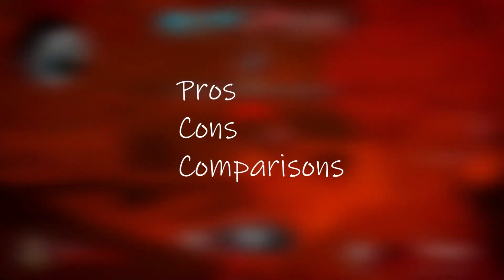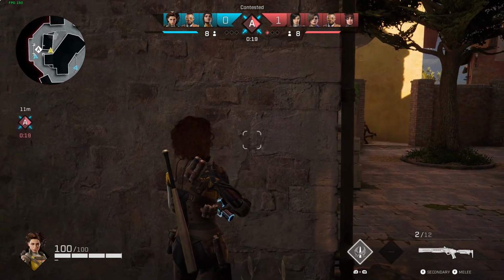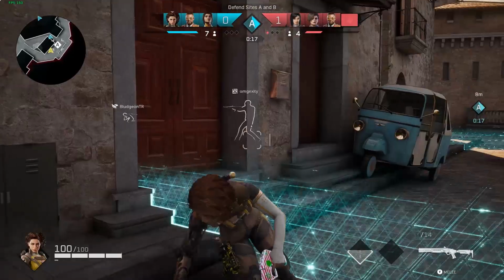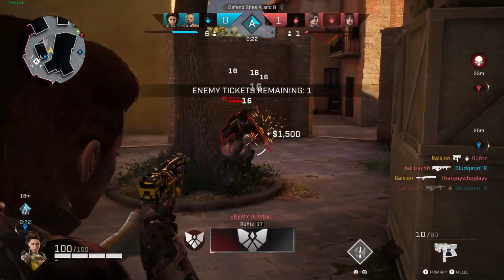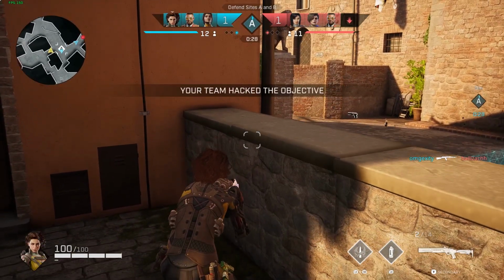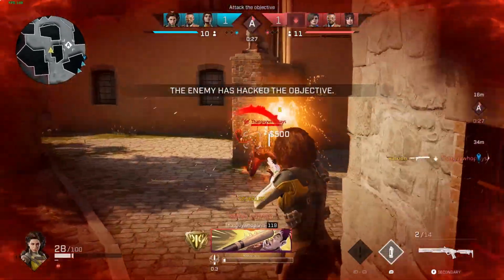A complete noobs guide to learning gyro controls in Rogue Company and other games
Hi guys, let’s talk gyro controls

Gyroscopic controls or gyro for short, refers to using the gyroscope built into your controller for aiming by tilting and turning the controller as a whole as opposed to the joysticks. This allows you to have more range of motion to move your aim when compared to the sticks. Think of it as something like a person on mouse and keyboard who goes from a tiny mouse pad to a significantly larger one. That extra area allows them to be more precise than the person with the small mouse pad. In this video I hope to help you get a better understanding of what gyro is, present the pros and cons while comparing it to more traditional input methods, and explain why you should give it an honest try.

What is gyro?

This isn’t a new thing, it’s actually been seen adopted in consoles as far back as the six axis controller for the PS3 and saw even more support on the Wii U. Unfortunately, gyro has gotten a bad rep from some gamers because they think back to the lackluster implementation of motion controls back on the original Wii. Though there are some similarities, the control method has advanced from this time and improved into a viable way to aim your character in first person shooters that ends up falling somewhere between using a mouse and using your controller’s sticks. While you do have more control over your aim than stick, you do not have the range of motion a mouse and keyboard allows with a large mouse pad. Most games make up for this by still allowing aim assist for gyro players, which does shorten that gap. However, there is still nothing more accurate than a mouse at aiming and some would argue that the strength of a games aim assist would truly determine if controller or mouse are superior. I personally prefer controller, with or without gyro, as aim assist allows me to play games without worrying about my aim being all over the place if I’m rusty and haven’t done any aim training or took a break from the game.

Gyro is all about moving the entire controller in your hands for the aiming of the reticle. This isn’t like the Wii sports commercials where people are standing up, swinging their arms wildly across their body. You play gyro basically the same as you play controller: hands down in your lap resting on your legs while sitting comfortably with the controller resting in your hands as you would normally. You still use your right stick for turning your character if you need to turn around or make large turns, and you do small tilts and adjustments with the controller when there is something in front of you that you are trying to aim at. You can use a small flick of your controller to switch targets. You still incorporate the right stick to help you stay grounded but when you see a target in front of you, you should be aiming basically exclusively with the gyro controls. Some games even have a gyro reset button where you can recenter your view if you have gotten out of sorts and just want the game to do it for you. I encourage you mapping that button to the d pad if you play gyro in rogue company.

Once you are used to gyro a bit and want to start adjusting controls, I recommend going into your settings and seeing what values you can adjust. Rogue Company is a game with a lot of customization in its gyro controls so you have a lot of room to make it feel right in your hands. I personally like it when I feel I have a high sensitivity on gyro so I can do well up close and have a lot of control in a wide angle in front of me. But you may not like that, you may prefer a lower sensitivity. Lowering that will most likely make it easier to use gyro at long ranges, though if you are playing a game like rogue where you can independently adjust your aim down sights sensitivity, you may not need to worry about that as you can have a high sens on your looking around values and then have a much lower sens when you are aiming down sights. If I have those options, I prefer the high looking sense, low aim down sights sens, and an even lower scope sensitivity. In a game like Paladins, I found the aim was easier at lower sens if I played a character that did well from longer ranges and I preferred a higher setting if I was playing a flanker that was more close quarters, though I don’t recommend most people constantly change their sensitivity. You want a consistent setting so you develop better muscle memory.

Gyro is so new to most people that I do think you have a lot of flexibility in how you use it. I hope this video has been helpful or entertaining if you have any interest in gyro at all. Let me know if you have any of your own tips or questions and I’ll do my best to answer them in the comments below. Do you think gyro has a place in your future gaming experiences?